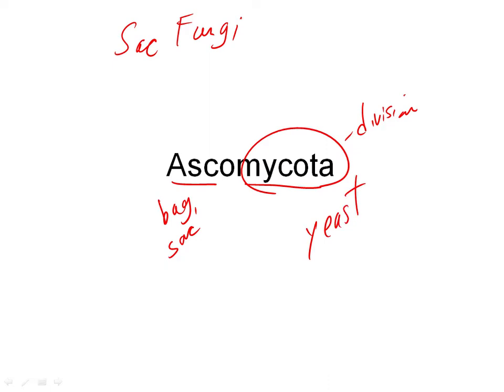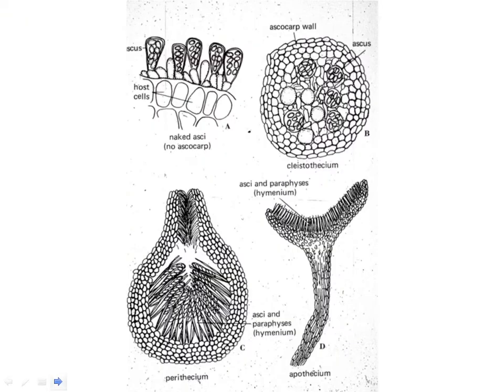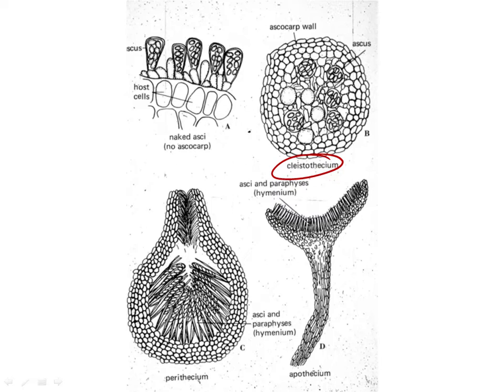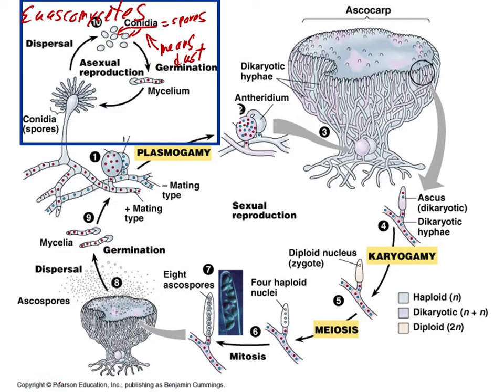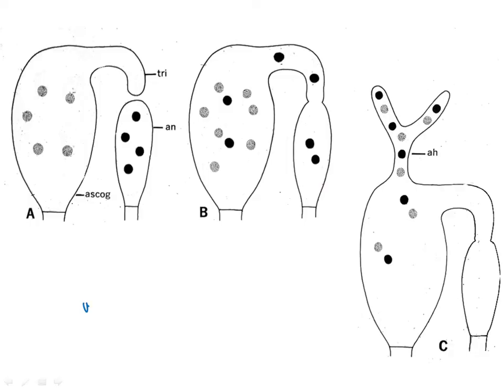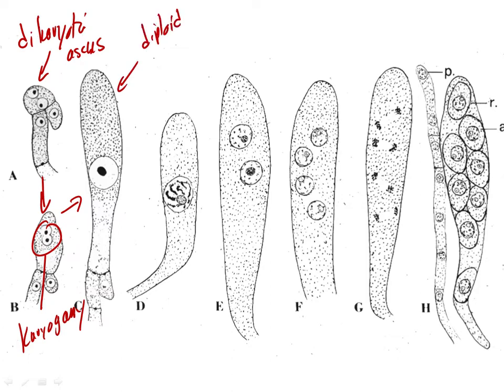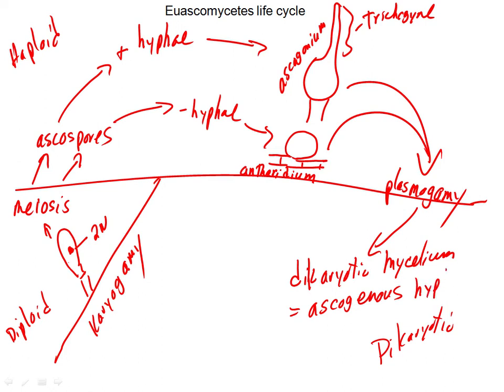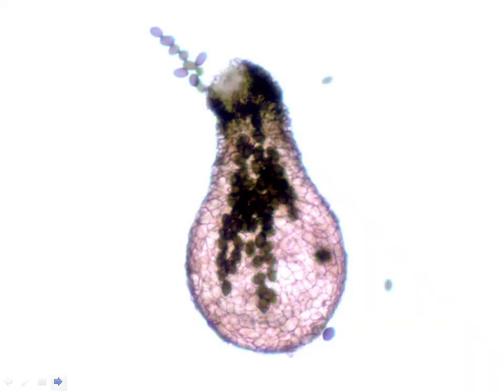11 Ascomycota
Index to video:
Start: 0:00
Characteristics of the Ascomycota: 2:38
Asci 5:37
Ascocarp morphology (Morchella): 10:15
Types of fruiting structures: 14:42
Apothecium: 18:49
Perithecium: 22:11
Cleistothecium: 28:42
Two types of life cycles (to Classes): 31:26
Hemiascomycetes (yeasts and relatives): 34:46
Asexual reproduction in the Euascomycetes: 41:00
Sexual reproduction in the Euascomycetes: 47:53
Crozier formation: 1:02:29
Euascomycetes life cycle: 1:13:47
Euascomycetes life cycle drawn out: 1:18:25
Interpretation of life cycle diagrams: 1:24:49
Parasexual cycle: 1:26:43
Review of some structures: 1:35:13

Lecture 11 of an upper level course in Plant Diversity taught by Dr. Bruce Kirchoff at the University of North Carolina at Greensboro.